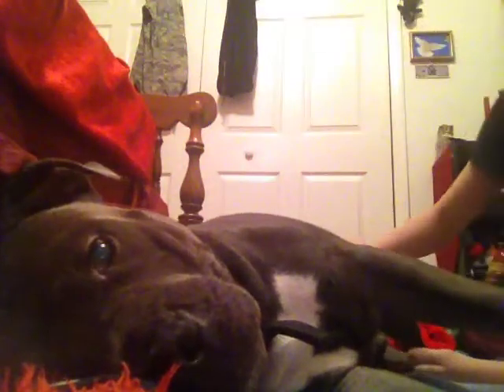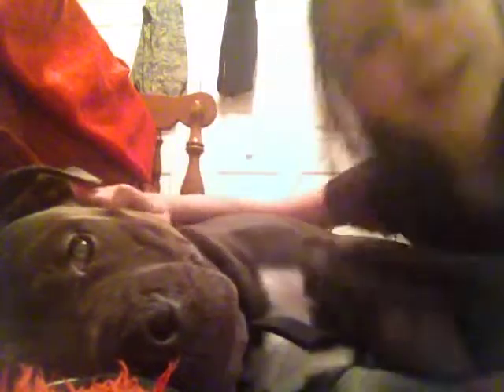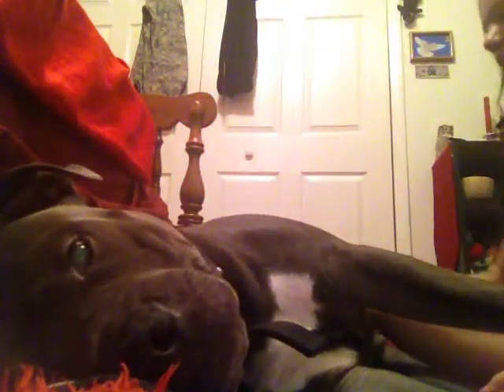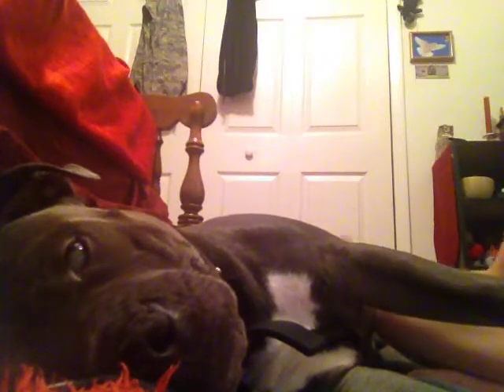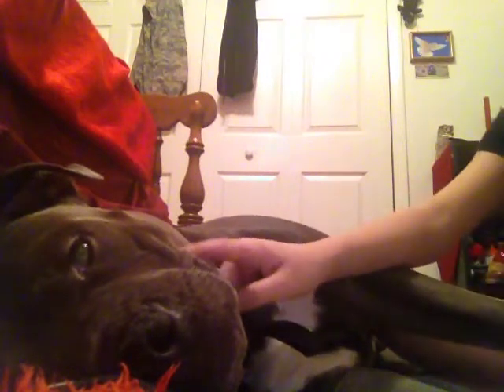The dog tag